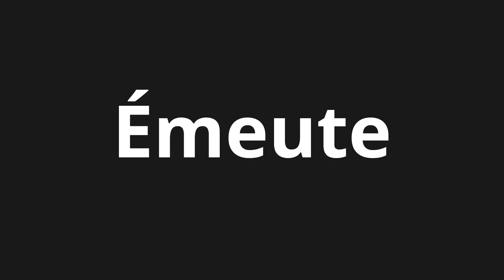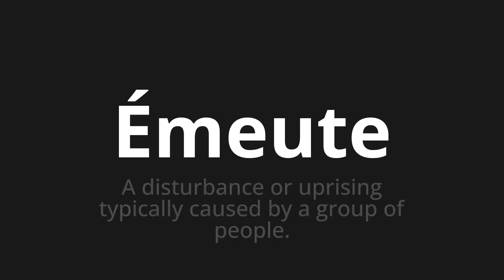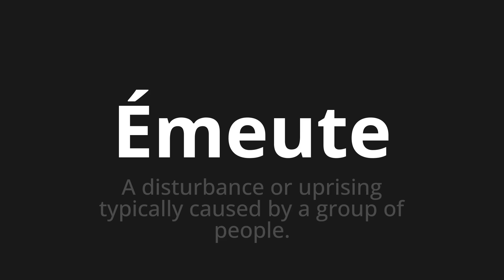How to pronounce Émeute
Master the Pronunciation of 'Émeute Which means riot' - which means : A Disturbance or Uprising Typically Caused by A Group of People. 📝 with @BaguettePronunciation 🎓🗣️ - [Your Guide to French]

Learn to pronounce 'Émeute' perfectly in French with our easy and engaging tutorial by @BaguettePronunciation! 📖📽️ In this comprehensive video, we provide you with native speaker examples 🗣️👂 and phonetic breakdowns 🎵 to ensure you get the pronunciation just right.

How to say Riot in French